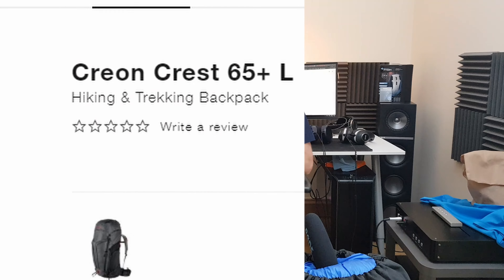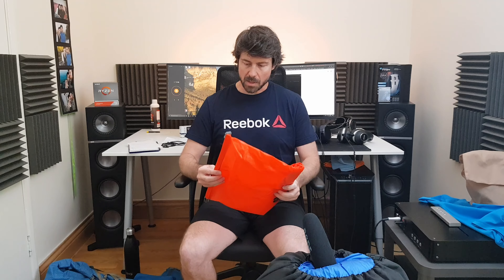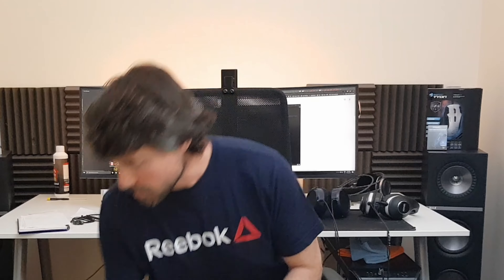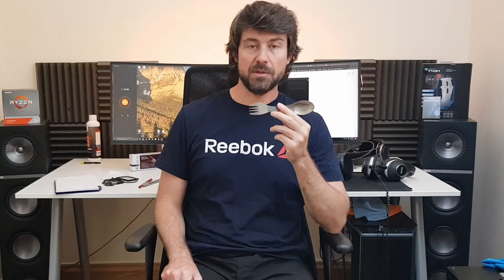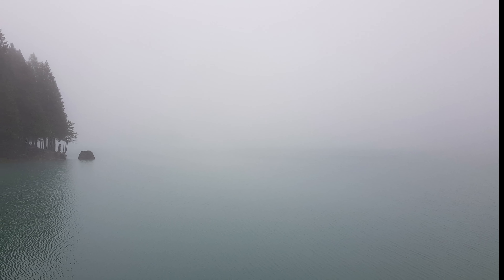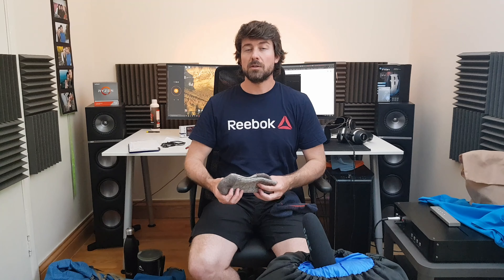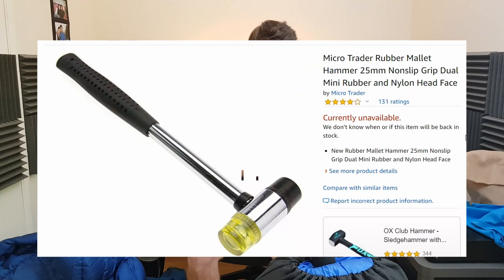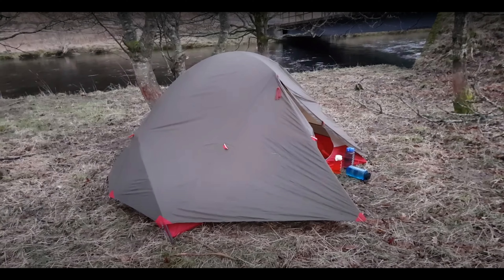Southern Upland Way | GEAR Review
Here is a review of the gear I used while doing the "SUW" (5-20th March 2020) and some other gear suggestions for the hike.

Your SUPPORT makes the difference. Help me fund the next project

My intention is to give you an idea and help you choose which gear to take in case you are planning to do the "SUW." Please, keep in mind that what works for me may not work for you (we all have different preferences).

I bought all the gear that appears in the video with my own money. Don't tell my wife.

Thanks to "Jim Finlay" for encouraging me to do this video.

Timecodes
0:00 Intro of the video
1:59 Backpack
4:11 Water filter
4:37 Sleeping sistem
8:11 Trekking pole
9:08 Various items
12:23 Cooking sistem
19:28 Swiss Via Alpina
20:17 Clothes and other similar gear
39:28 Hiking boots
41:05 Rest of the gear
42:37 Tent
43:13 End